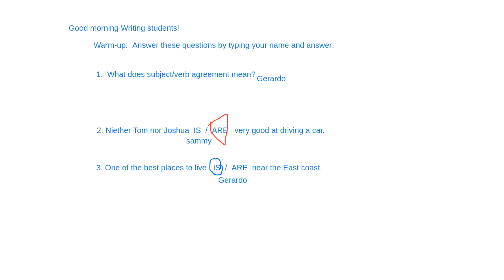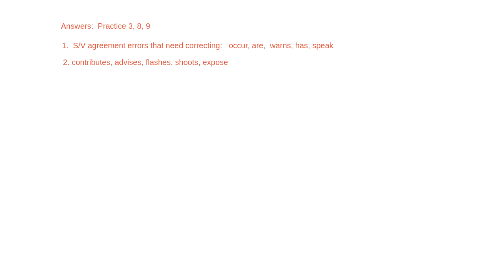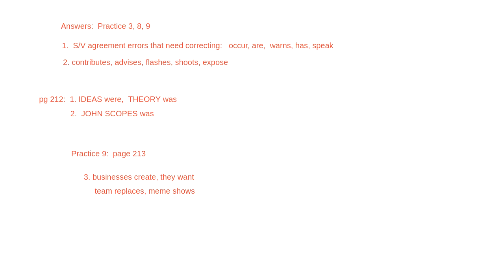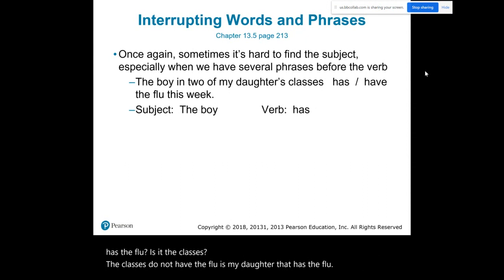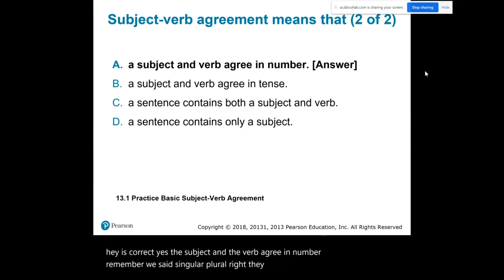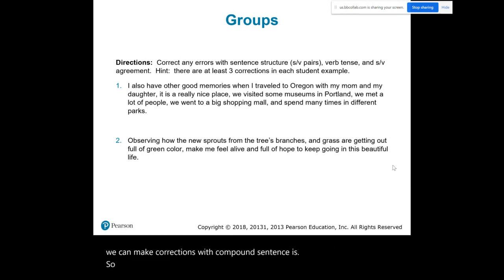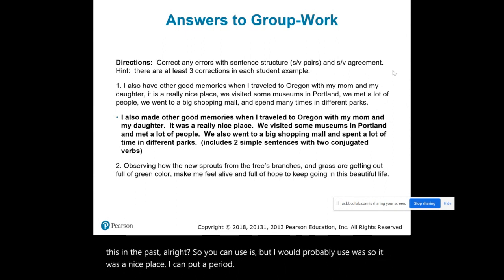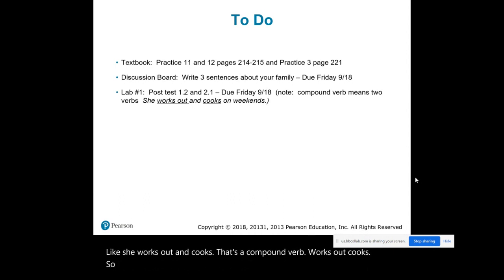Writing 1•Week 4•2•Hana Ouattara